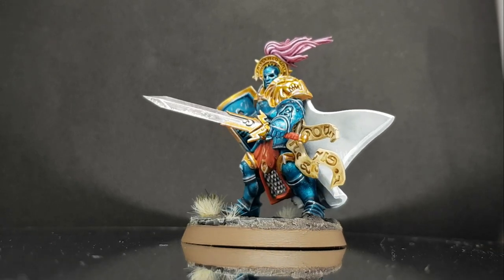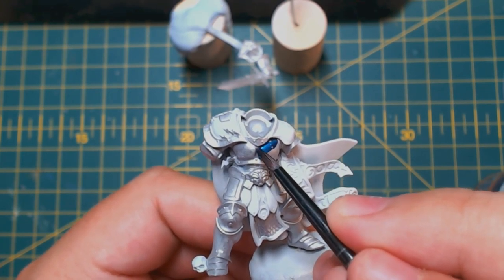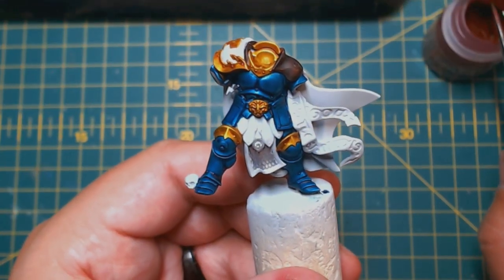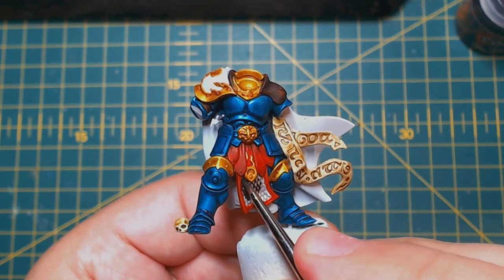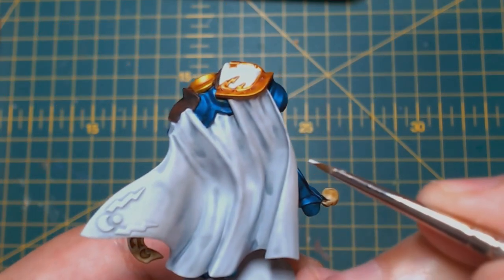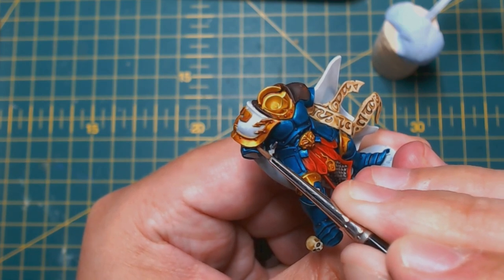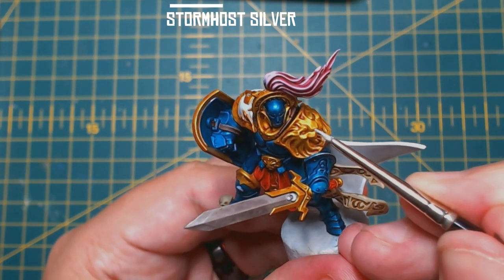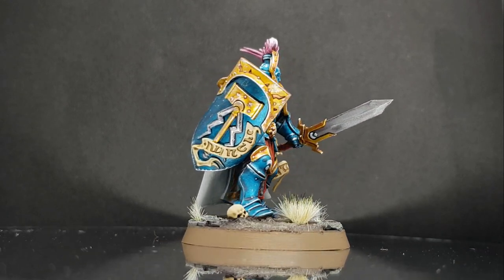How I paint Stormcast for Beginners: Using Contrast Paints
In this tutorial, I show you How I paint Stormcast for Beginners: Using Contrast Paints.

The Celestial Vindicators beings were forged not from those who implored Sigmar for salvation, but from those who demanded a chance for retribution.

Check out the paint conversion list below if you do not own Citadel paints.